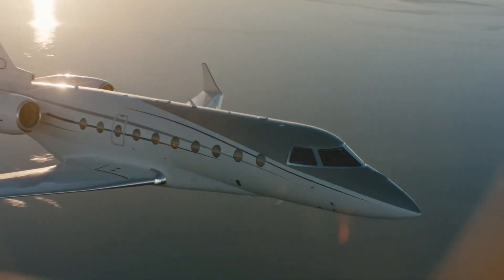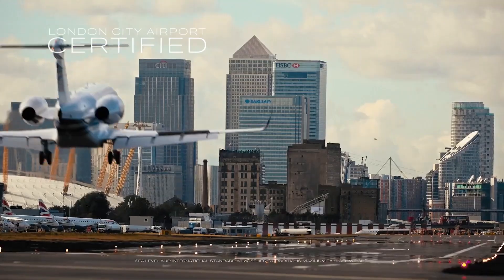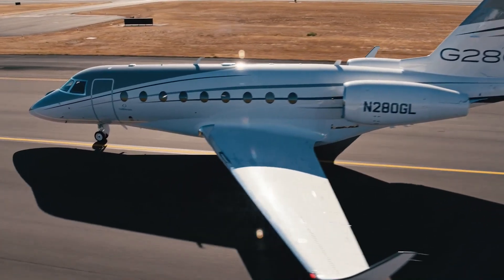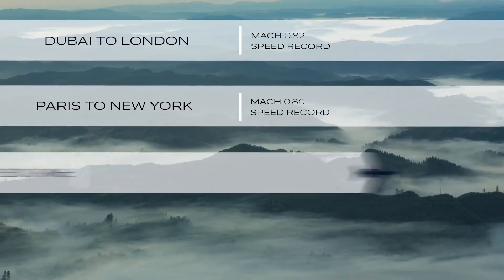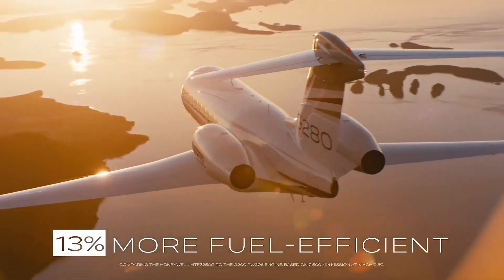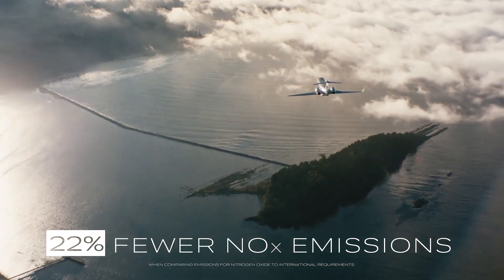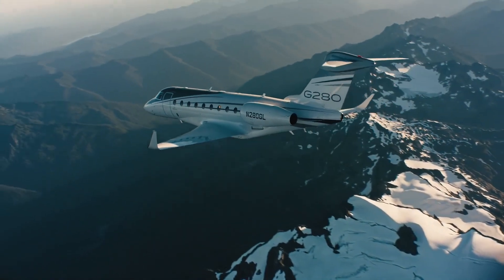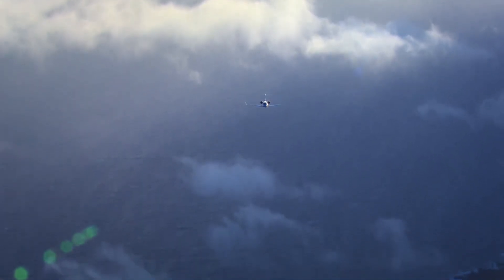PlaneView280™ Flight Deck | Two Honeywell HTF7250G Engines | Gulfstream G280 Business Jet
Created to reimagine super midsize performance, the G280 excels at sprinting across challenging terrain. Certified for steep approach operations, it performs nimbly on short runways, at high altitude airports and in low visibility conditions.

Capture every moment with a smooth, optimized ride. Standard autothrottle and autobrake systems paired with high-thrust engines provide peace of mind in flight.

Skilled craftsmen design your ideal space in the sky, creating your custom interior with premium furnishings and accessories. Each configuration supports a fully equipped galley, a spacious cargo area and an airy lavatory with two windows and a full-height closet.

Whisper-quiet engines and sleeping space for up to five passengers ensure a restful rest.

Arrive refreshed with 100% fresh air, natural light from 19 large oval windows and the lowest cabin height in its class.

Set your agenda and hold your meeting in style, with comfortable seating for up to 10 passengers in your choice of cabin configuration.

The G280 rises in bright morning sunlight over a rugged, forested coastline.

With its highly efficient engines and clean aerodynamic profile, the G280 delivers world-class fuel economy while reducing your operating costs.

Gulfstream leads the industry in sustainable innovation, from new aircraft technology to environmentally responsible applications.

Our Enhanced Flight Vision System (EFVS) allows qualified pilots to land without natural vision in low visibility conditions, increasing access to airports and reducing takeoffs. Synthetic Vision-Primary Flight Display, featuring 3D graphics of terrain and runways, further enhances pilots’ situational awareness.

Performance
-Off
Maximum Range 1
3,600 nm

High Speed ​​Cruise
Mach 0.84

Long Range Cruise
Max 0.80

Maximum Operating Mach Number (Mmo)
Max 0.85

Takeoff Distance (SL, ISA, MTOW)
4,750 ft

Initial Cruise Altitude
43,000 ft

Maximum Cruise Altitude
45,000 ft

Avionics
Gulfstream PlaneView280™

Engines
Two Honeywell HTF7250G

Rated Takeoff Thrust (each)
7,624 lb